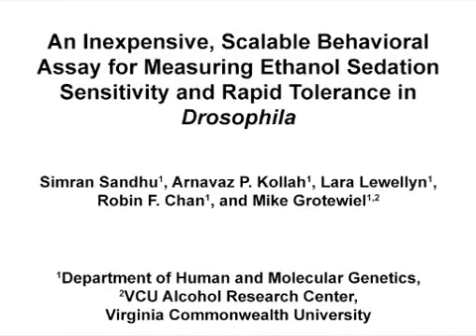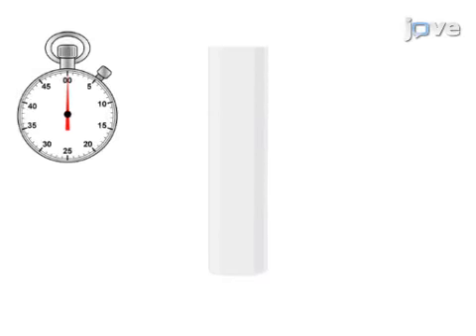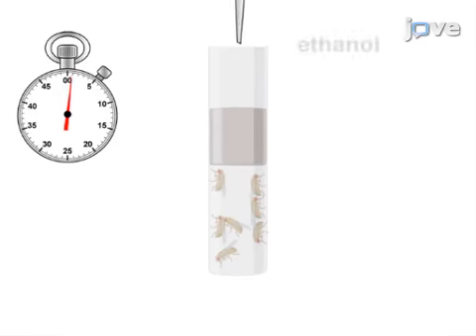Ethanol Sedation Sensitivity and Rapid Tolerance Measurement | Protocol Preview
An Inexpensive, Scalable Behavioral Assay for Measuring Ethanol Sedation Sensitivity and Rapid Tolerance in Drosophila -  a 2 minute Preview of the Experimental Protocol

Simran Sandhu, Arnavaz P. Kollah, Lara Lewellyn, Robin F. Chan, Mike Grotewiel
Virginia Commonwealth University, Department of Human and Molecular Genetics; Virginia Commonwealth University, VCU Alcohol Research Center;

Straightforward assays for measuring ethanol sensitivity and rapid tolerance in Drosophila facilitate the use of this model organism for investigating these important ethanol-related behaviors. Here, a relatively simple, scalable assay for measuring ethanol sensitivity and rapid tolerance in flies is described.